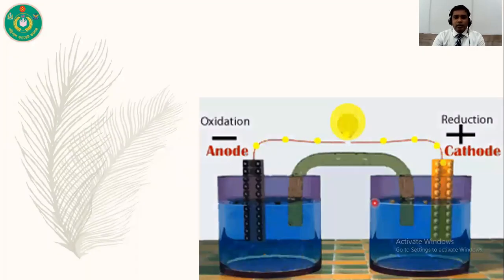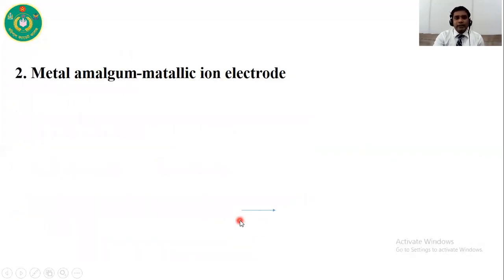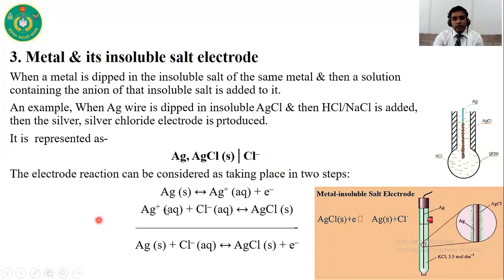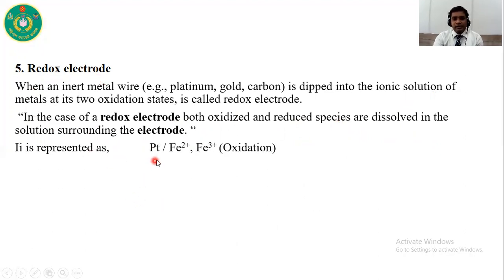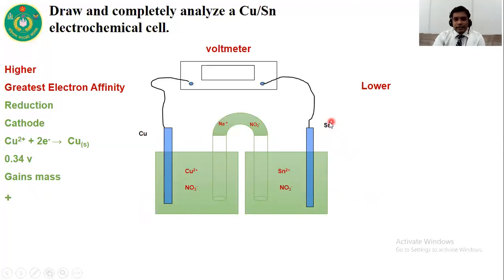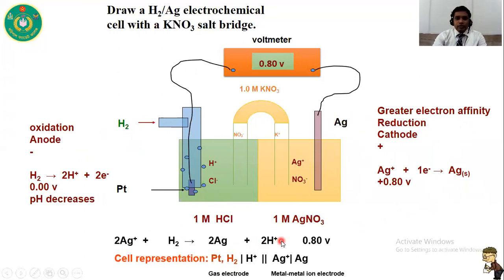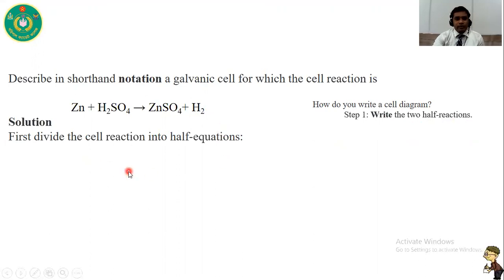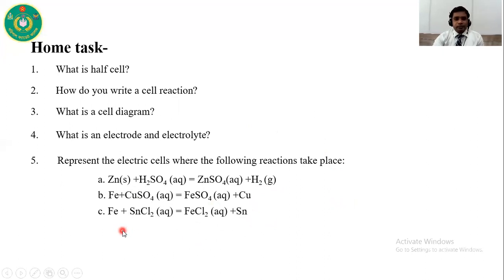XII Chemistry Electrochemistry 2nd Session MSR 25 08 2020